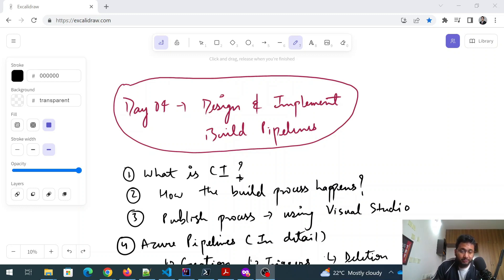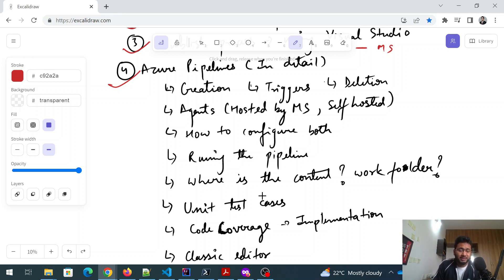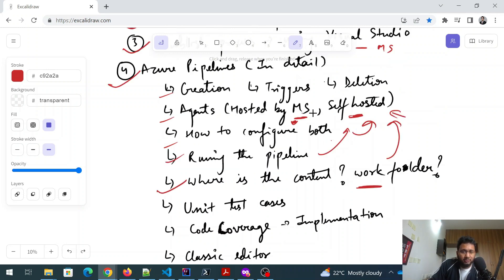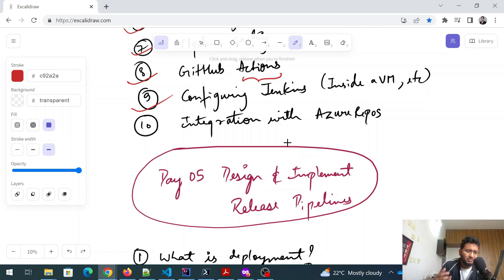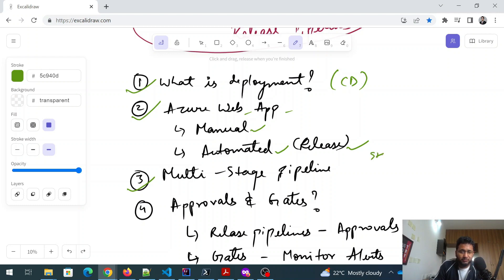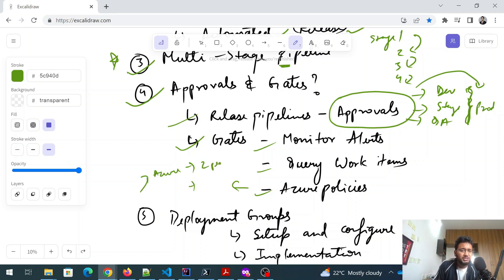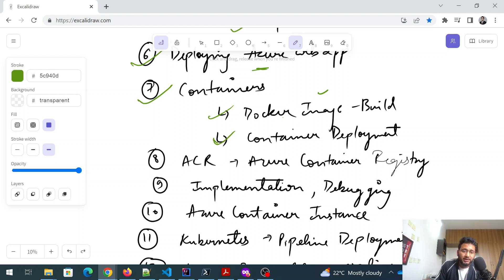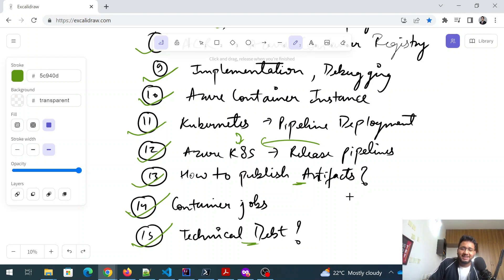Azure DevOps Certification Path | Design and Implement Build Pipelines | Release Pipelines | Day 4,5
Hey folks,

Welcome to a new series "How to Crack Azure DevOps Certification".

Today is Day 04 and 05 discussion. In this playlist, I will share my study routine for taking AZ 400, the Azure DevOps Expert Certification. In this video, I will be talking about

• Design and Implement Build Pipelines
• Design and Implement Release Pipelines